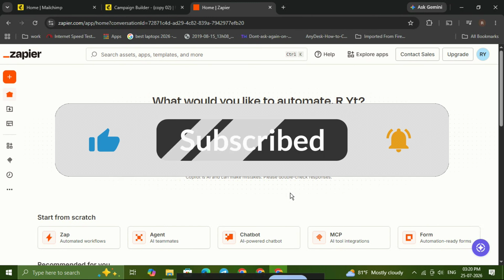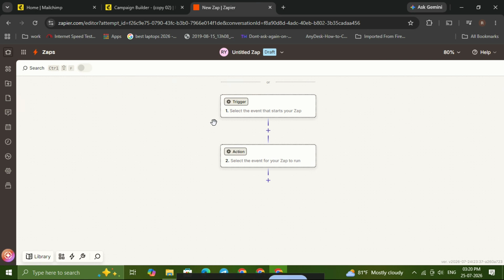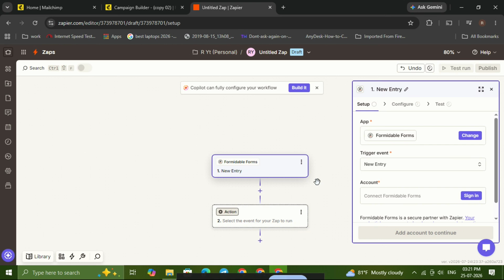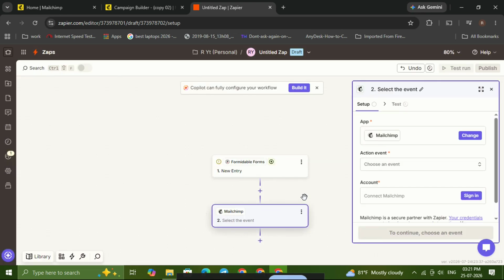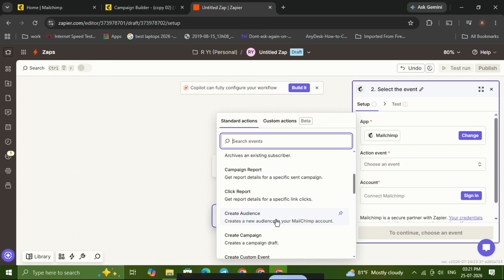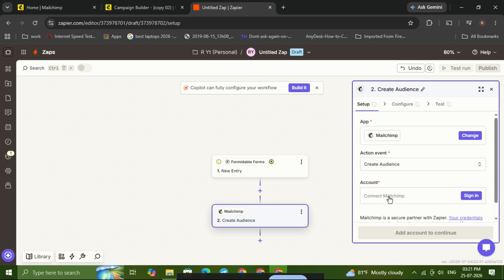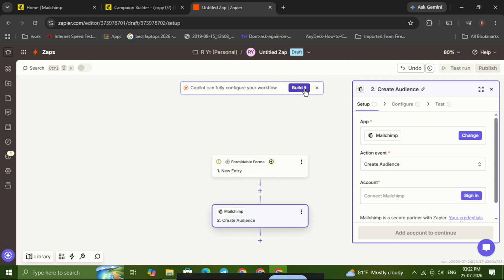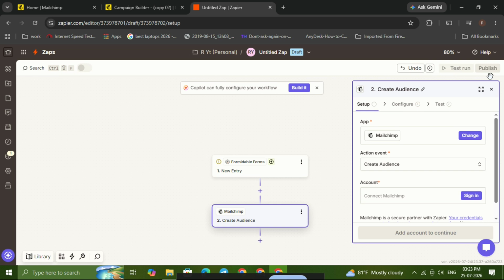How To Integrate Formidable Forms With Mailchimp (Step-By-Step Guide)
Learn how to integrate Formidable Forms with Mailchimp using Zapier in this step-by-step tutorial. Set up your trigger, connect Mailchimp, test the automation, and publish your Zap to send form submissions automatically.

🕚Timestamps:
0:00 Intro
0:21 Go To Zapier And Create A New Zap
0:43 Set Up Formidable Forms As The Trigger
1:18 Connect Your Formidable Forms Account
1:34 Add Mailchimp As The Action
2:02 Choose The Mailchimp Event And Log In
2:30 Map Your Form Fields To Mailchimp
2:55 Test The Zap And Publish It

✍️What You'll Learn In This Video:
• How To Connect Formidable Forms To Mailchimp With Zapier
• How To Set Up Formidable Forms As A Trigger
• How To Add Mailchimp As An Action
• How To Test And Publish A Zap Automation
• How To Automatically Send Form Submissions To Mailchimp

💡Pro Tips:
• Make sure your Formidable Forms fields match the Mailchimp audience fields you want to fill.
• Test with a real submission so you can confirm the data maps correctly.
• Use a dedicated Mailchimp audience list for cleaner automation and easier segmentation.
• If you collect multiple lead types, create separate Zaps for each form.
• Review your Zap history regularly to catch failed runs early.